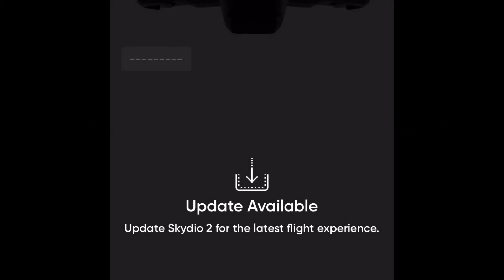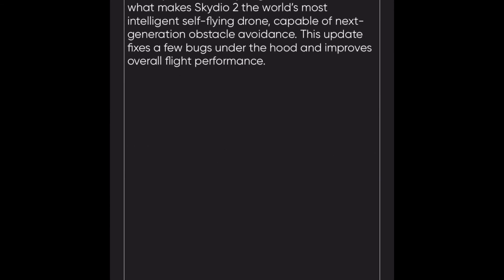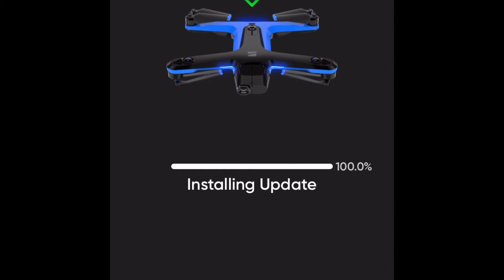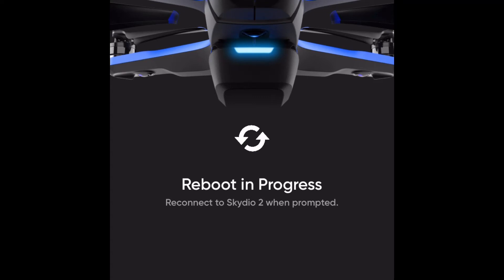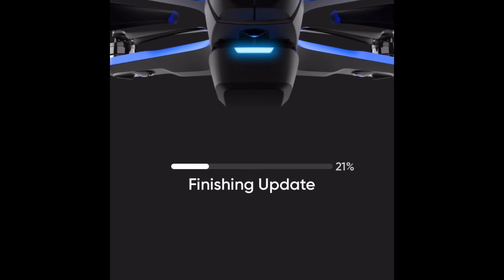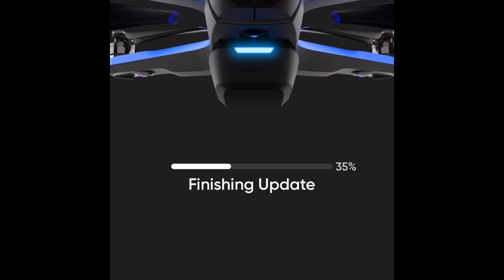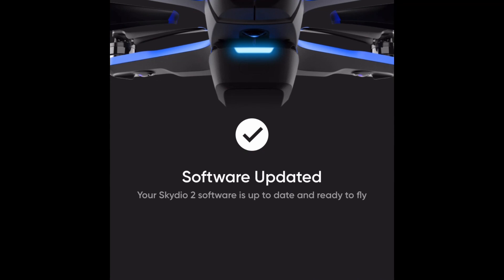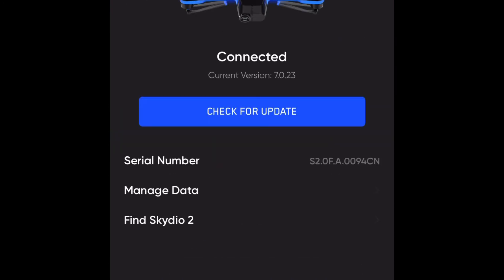Skydio 2 Firmware update 2.0.23 || What Does Underlying Bug Fixing Really Mean?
SKydio 2 Firmware Update.